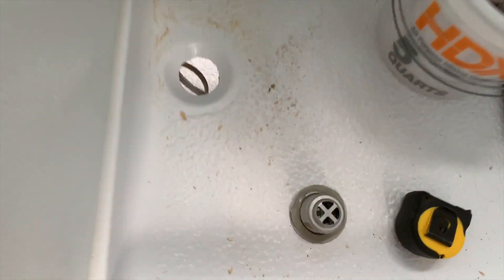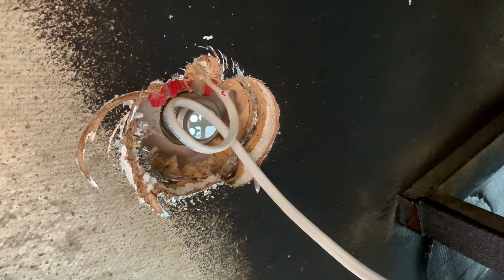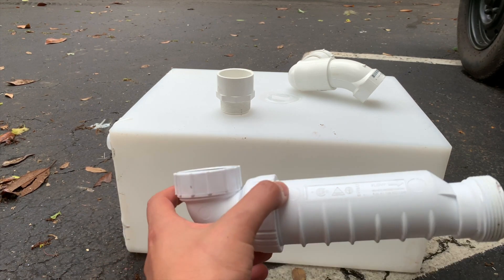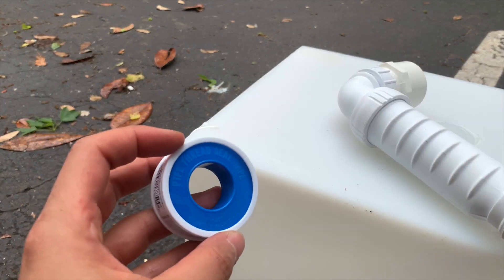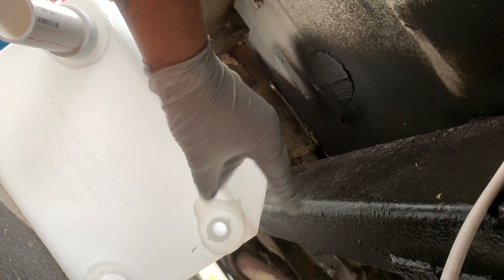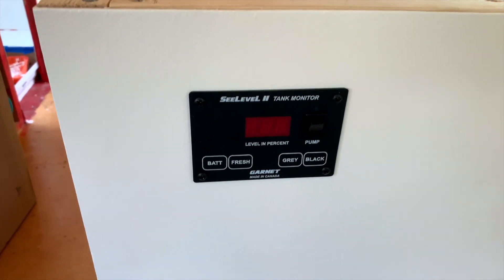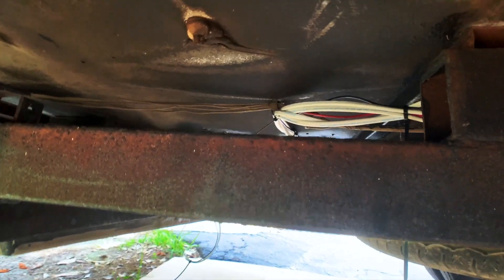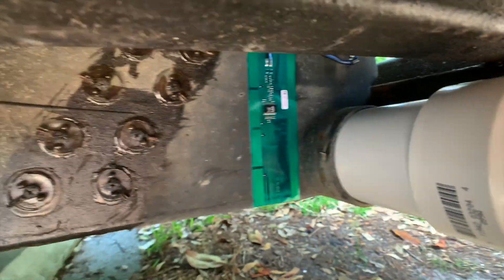Toyota Sunrader RV Build | Grey Tank and Seelevel Monitor Install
In this video we go over installing our grey tank system. This includes: going over the pipe fittings we used, installing electric ball valves, and installing our Seelevel tank monitor system! I did not find many videos in my research about the Seelevel system or electric ball valves, so I thought for those interested this could shine some light on the products and the process of installing them. We decided to have a two grey tank system. Reasons being 1) We had the original grey tank mounted on the rear and decided to keep that and run our sink grey water to it. 2) The shower was too far away to feel comfortable running pipe down the entire vehicle. So we bought a small 10 gallon tank just for the shower which sits directly underneath. We still need to plumb the sink to the rear grey tank and hope to show that in a later video. Hope you enjoy!

A little background on us: we are Sara and Stephanie, a female couple with a desire to travel with our two pups! We purchased Sue, a 1986 Toyota Sunrader, in October 2018. Our goal from the beginning has been to turn Sue into our perfect little home on wheels to travel the country in. We are both healthcare workers and plan to find travel assignments along the way to fuel this soon to be adventure. More on that to come!

BUILD SUPPLIES!

Hepvo Trap
Butyl Tape
Plumbers Tape
10 Gallon Tank
Seelevel Tank Monitor
3 Wire Toggle Switches
3 Wire Electric Ball Valve
Ancor 14 AWG Wire